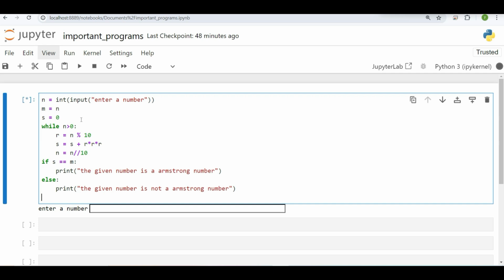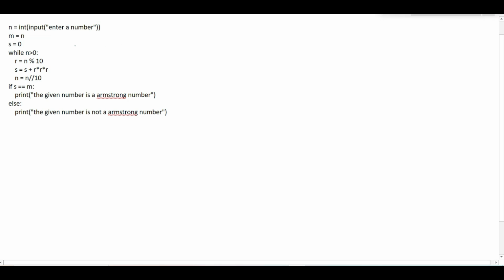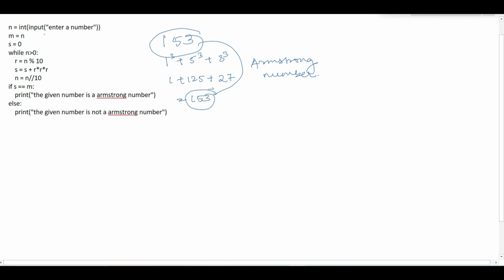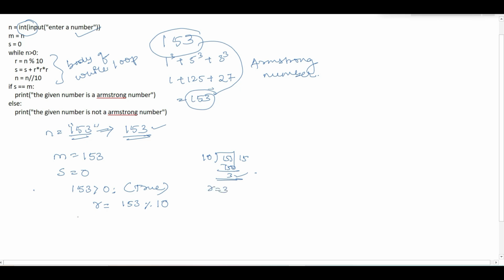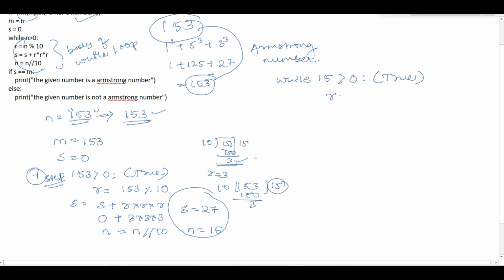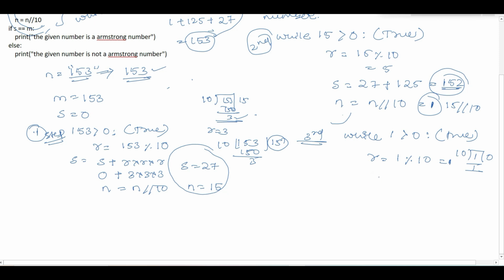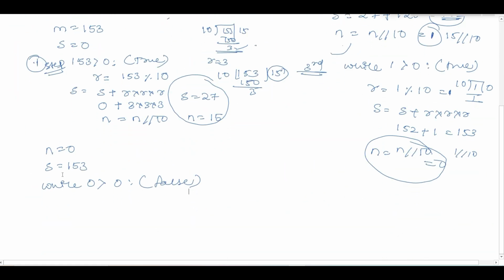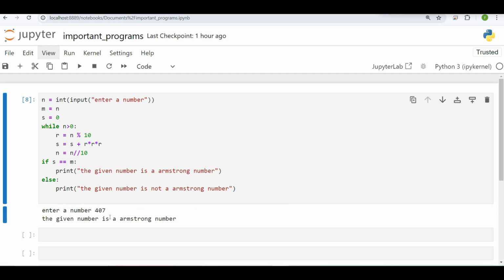Master Python: Armstrong Number Program Explained | Interview Prep Series | Data Science with Yash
Hey everyone! It's Yaswanth from @datasciencewith_yash. In this video, we kick off our new Interview Prep Series, where we'll tackle crucial Python programs every data analyst or data scientist should know. Today, we're diving into the Armstrong number program, a common interview question that tests your understanding of loops and mathematical operations in Python.
Whether you're new to programming or brushing up on your skills, this video is perfect for you.
🚀 Topics Covered:

Understanding Armstrong Numbers
Importance of Armstrong Numbers in Interviews
Step-by-Step Code Explanation
Real-time Examples and AnalogieS